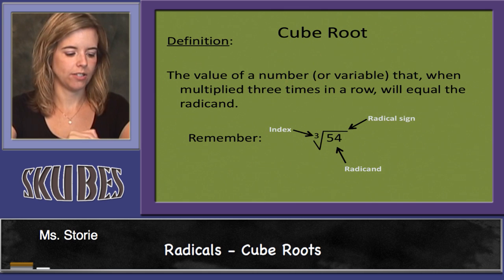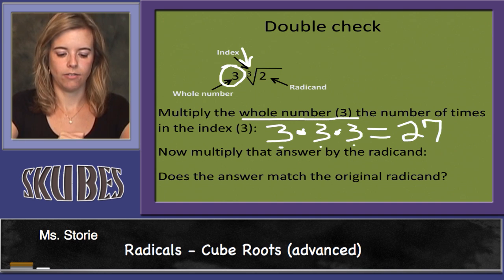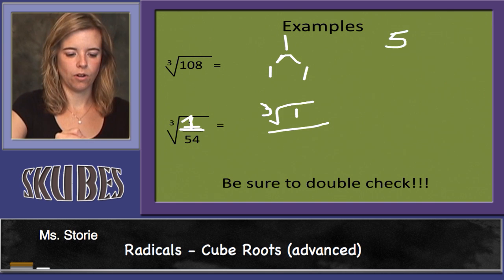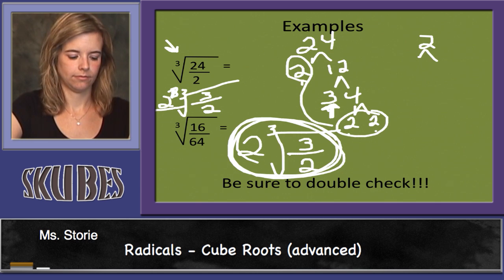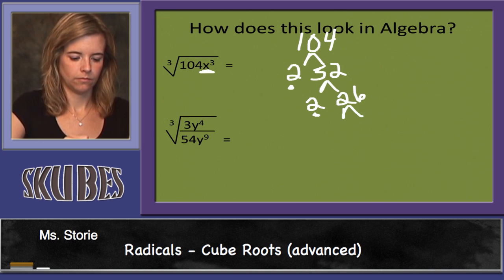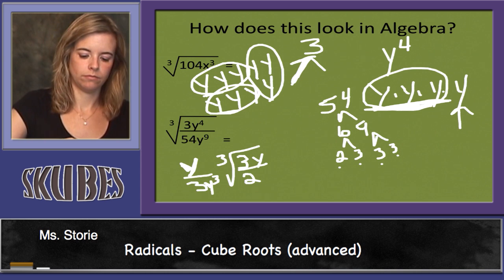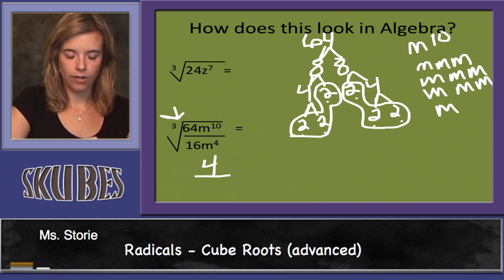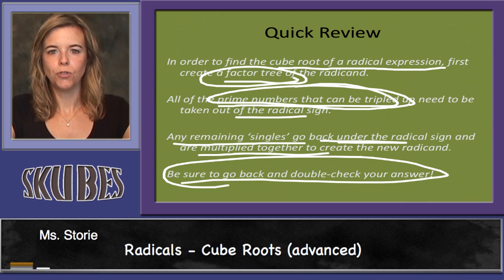Radicals - Cube Roots advanced